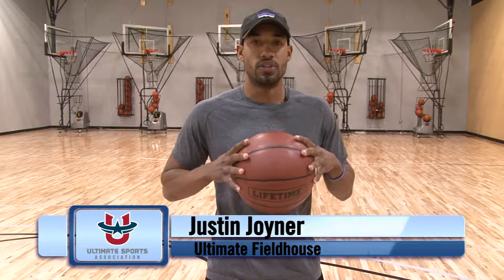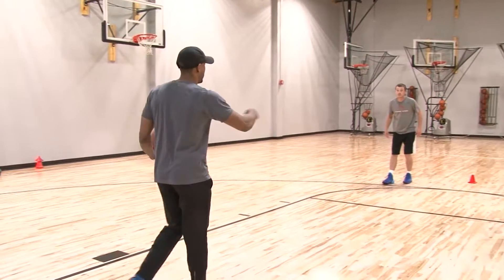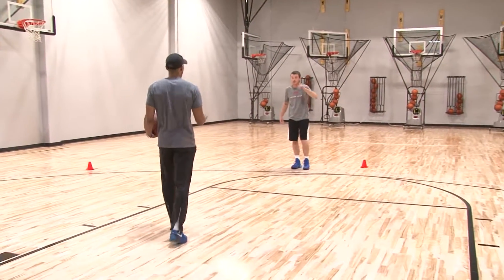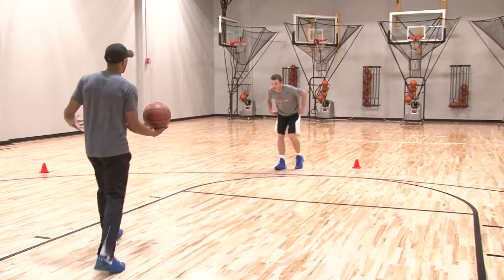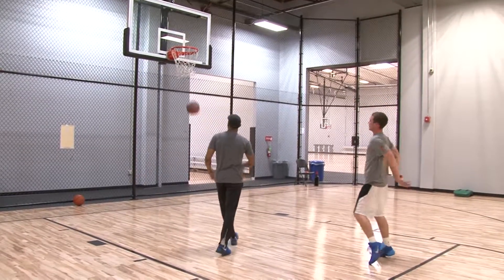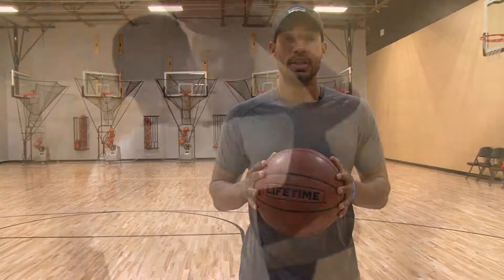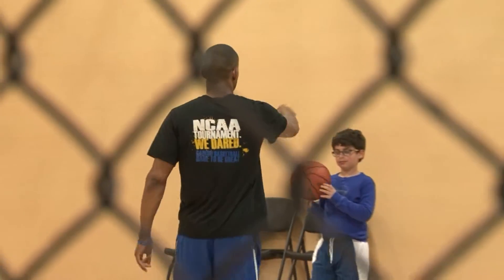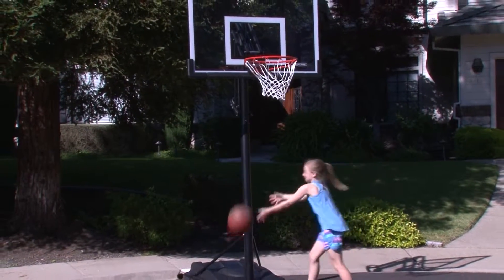Ultimate Fieldhouse - Tip #2 (Clear The Cone)